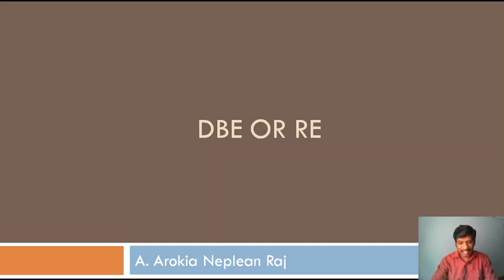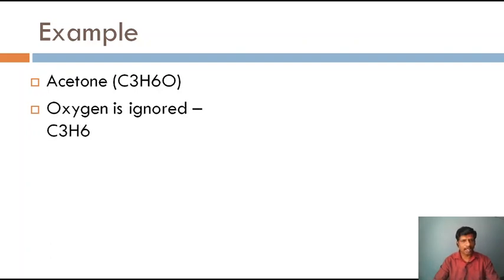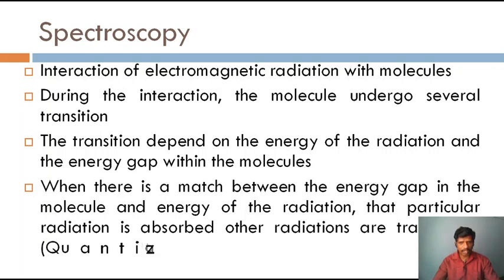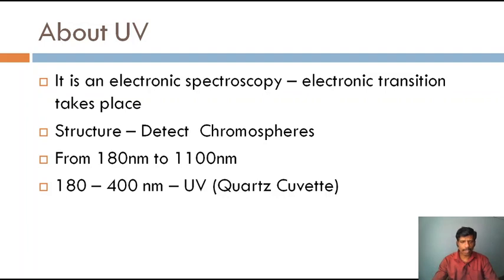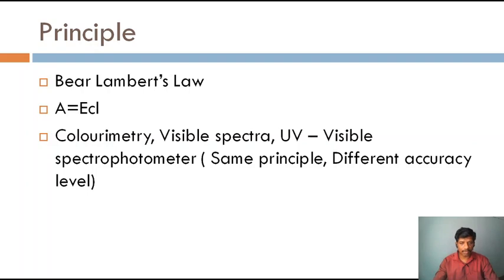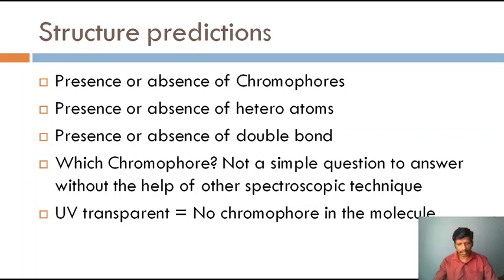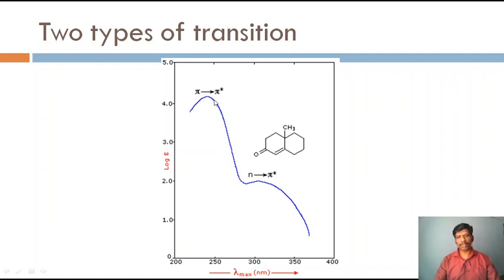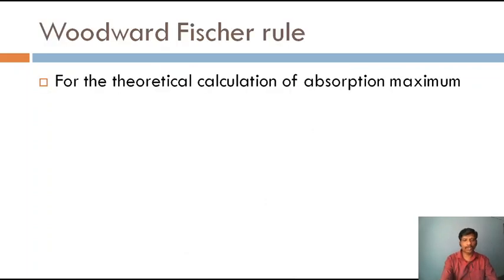DBE and UV